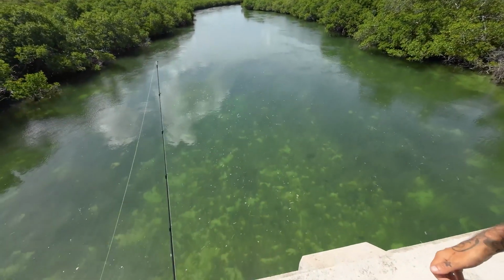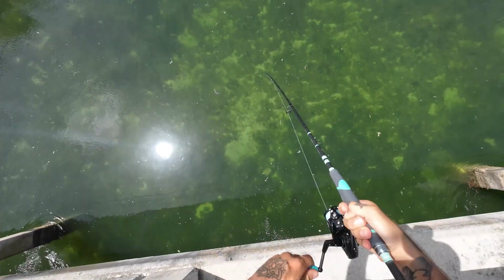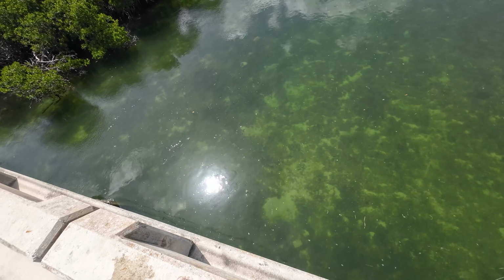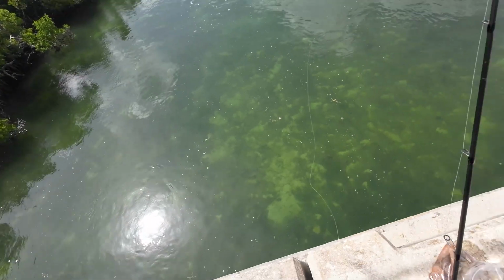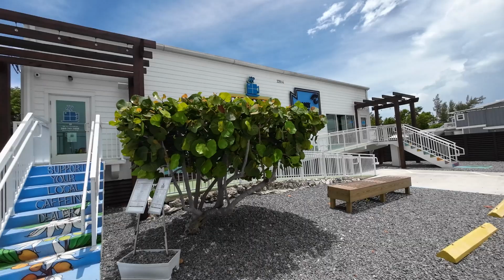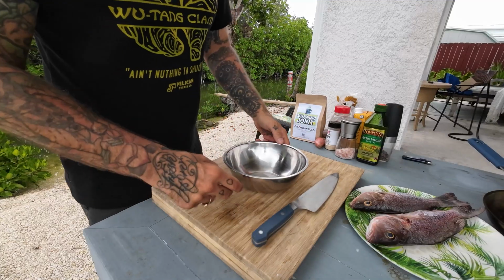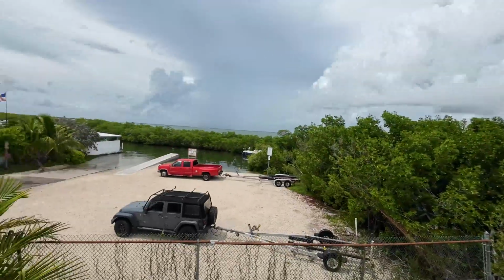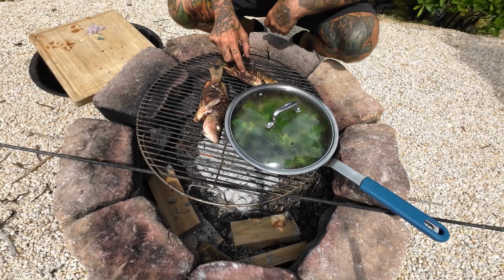Keys Bridge Fishing | Campfire Whole Snapper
I catch a few mangrove snapper for lunch and head to my favorite coffee shop for a secret ingredient

Check out toadfish outfitters for rods reels and accessories and use CLAMS15 discount

For all eyewear check out and use discount CLAMS20

Use discount CLAMS10